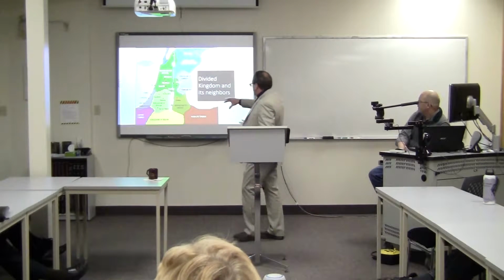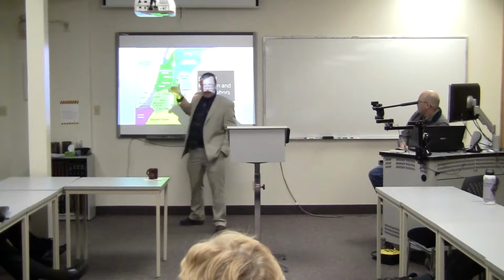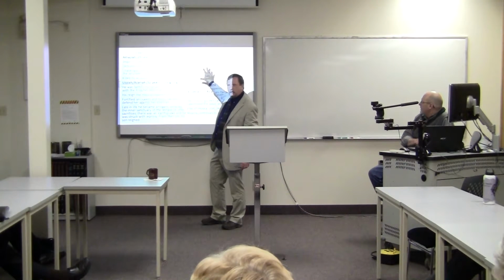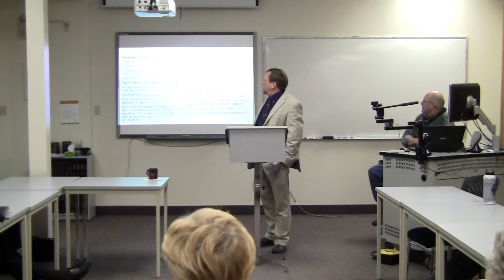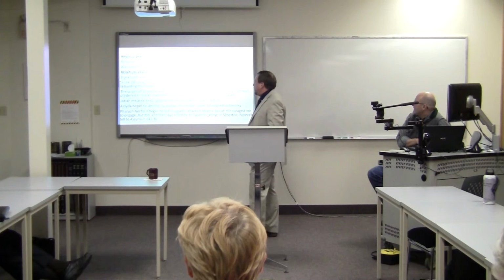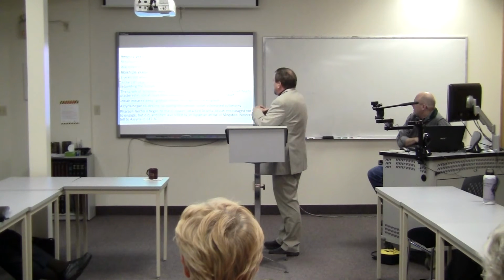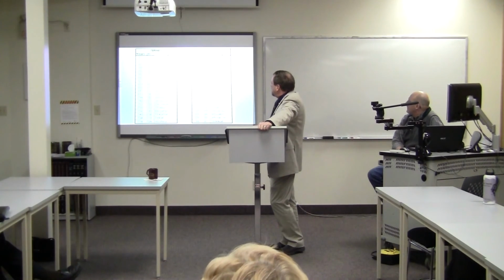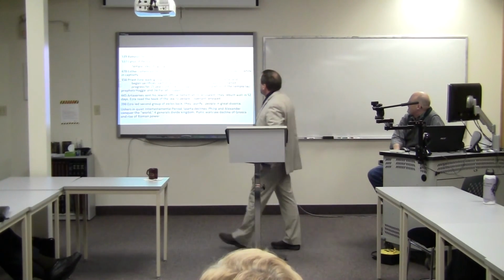Fall 2016 Quest Kings and Kingdoms Dr. Jim Gimbel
Topic: “HIS-story: God and His People in the Old Testament”
Instructors: Dr. Chambers, Dr. Vern Raaflaub, Rev. Jonathan Kraemer, Rev. Darren Dressler, Dr. Gimbel

How well do you know the story of the Old Testament? It spreads across time and space, anticipating everything God eventually did through Christ to redeem the whole world. Even so, the story of God and his people Israel has value and integrity of its own. This story is the focus of this fall’s Quest course, which will be team-taught by a mix of CLS faculty and parish pastors.

    Intro to the OT and the course, Dr. Steve Chambers
    Origins, Dr. Vern Raaflaub
    Patriarchs, Rev. Jonathan Kraemer
    Exodus, Rev. Jonathan Kraemer
    Conquest & Settlement, Rev. Darren Dressler
    The United Monarchy, Rev. Darren Dressler
    Kings & Kingdoms, Dr. Jim Gimbel
    The “End” of the Story, Dr. Jim Gimbel